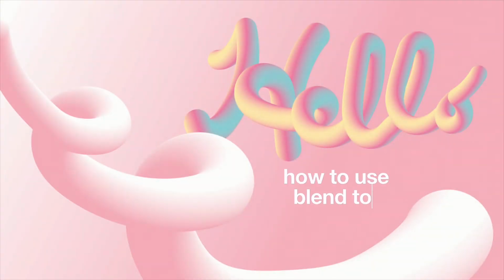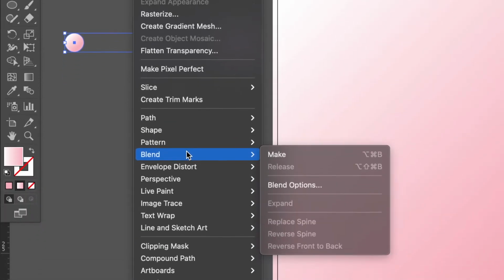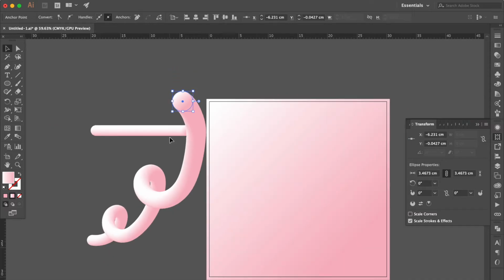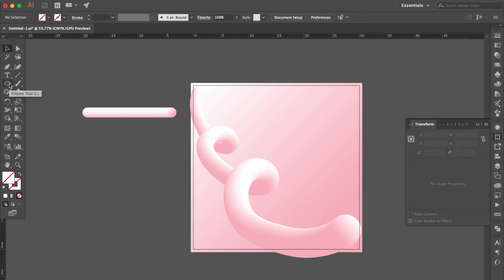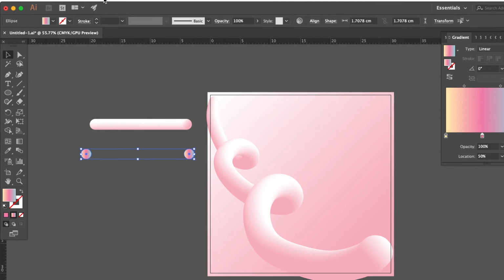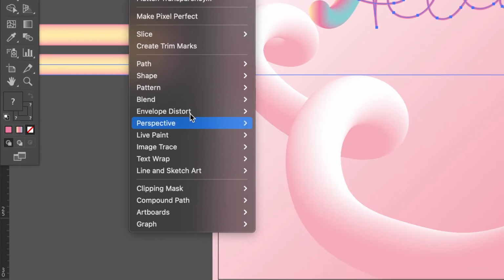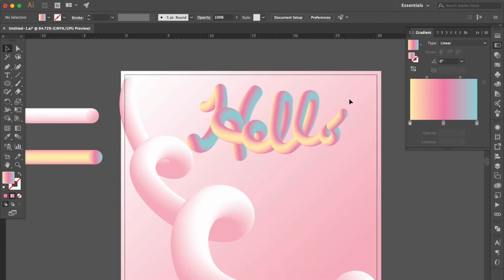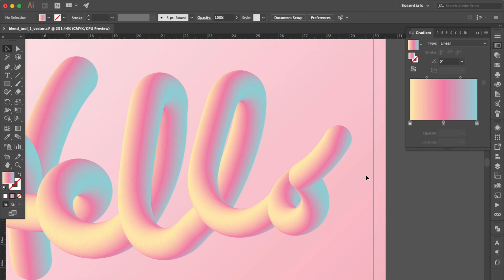Draw with me | How to use blend tool | Adobe Illustrator | For Beginners 101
🖥 Check out my Adobe Illustrator tutorial of 👉🏻 How to use blend tool 👈🏻
✏️ then leave a comment letting me know what you want to learn next!

🎵 Music Info👇🏻
from Rocket League Ball Brothers